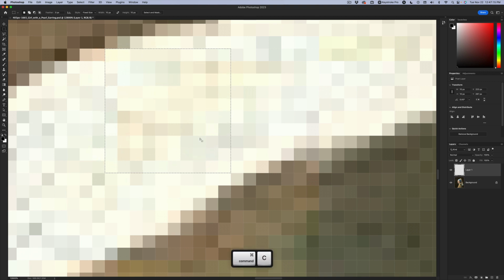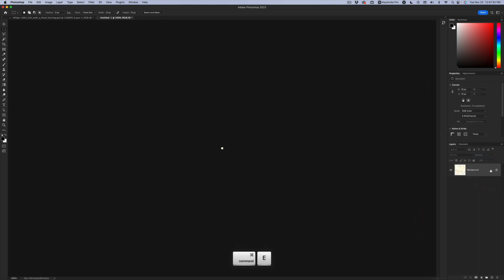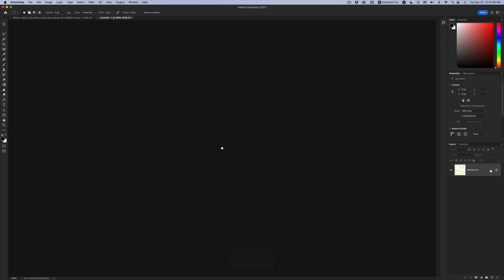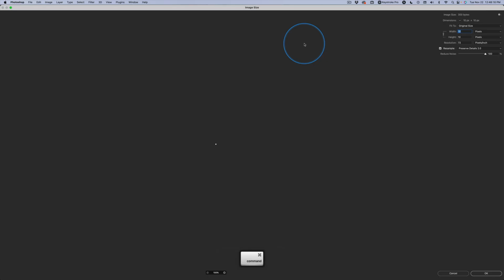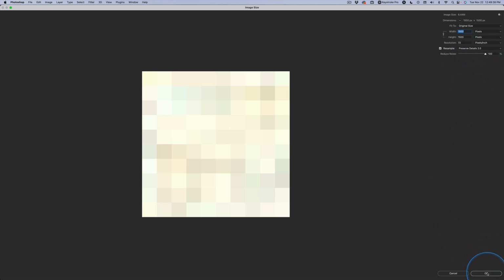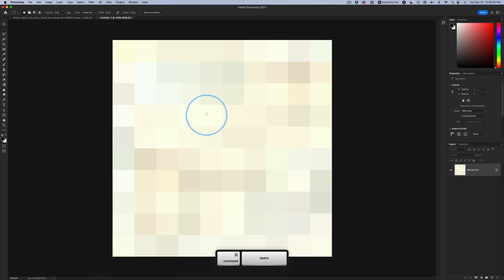Select, Copy, Paste, and Enlarge